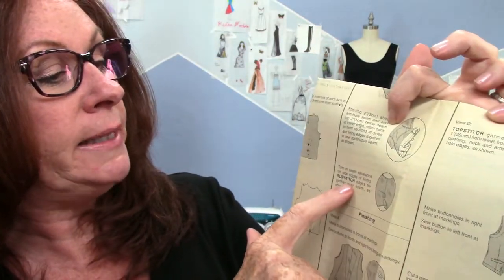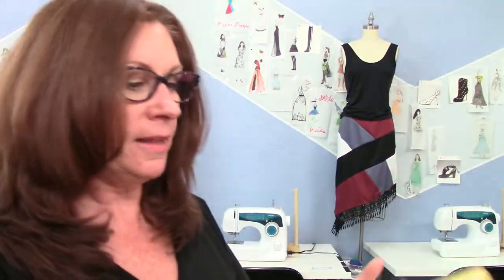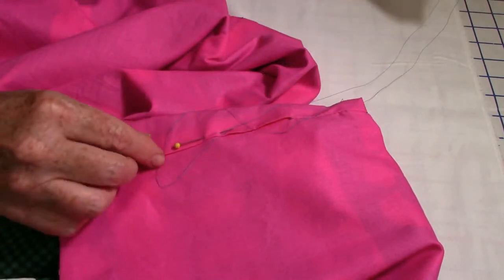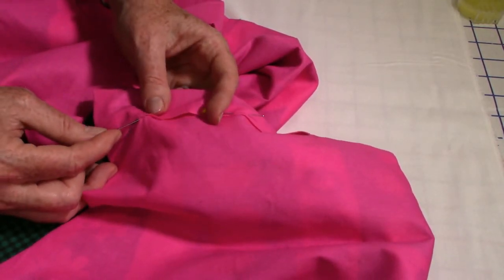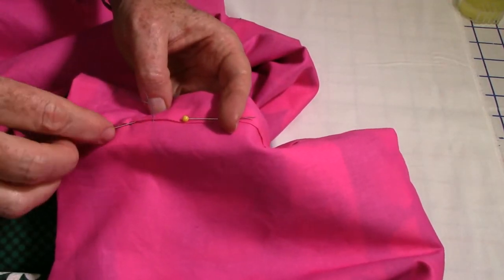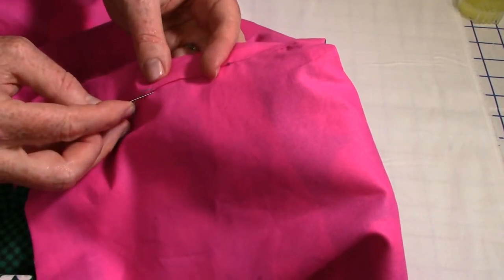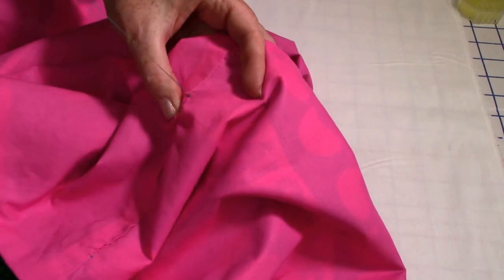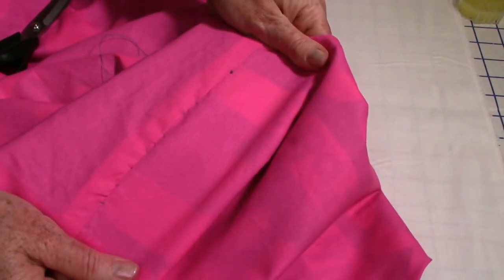How to do a slipstitch, hand sewing made easy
What's a slip stitch?  You see this word in the pattern instructions and usually no directions on what or how to do it.  It's pretty easy...Here's how :) To find out more about our sewing Academy...

For all the tools we use at FFD, check out the product

CAMP SEW SOCIAL If you love fashion sewing and want to go on a fun sewing retreat deluxe style sew-cation check out our sewing retreat.